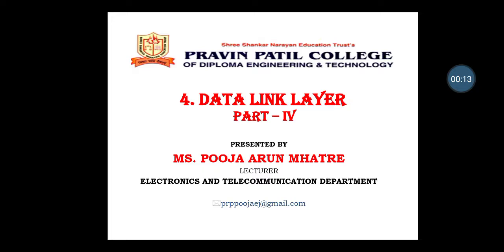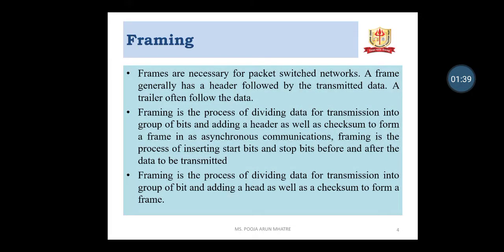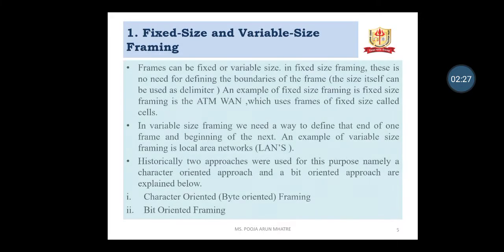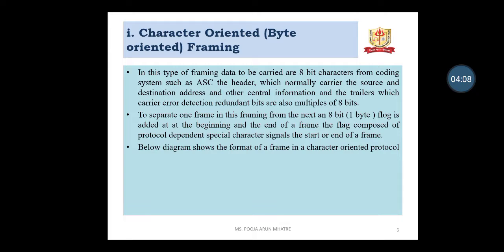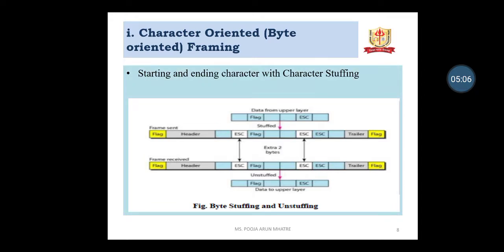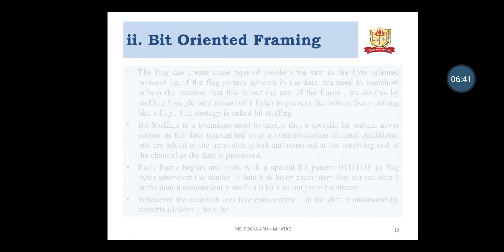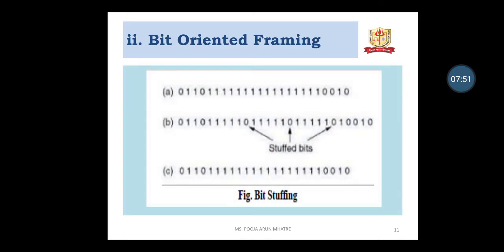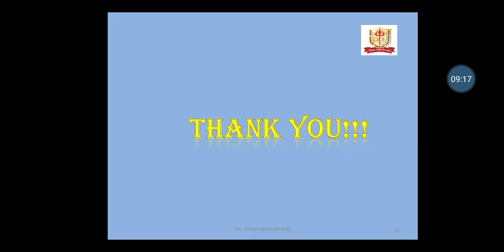4 Data Link Layer Part IV